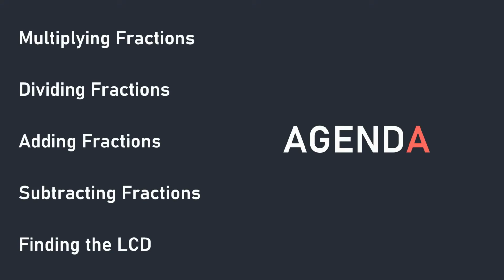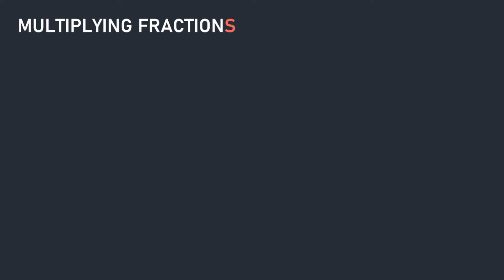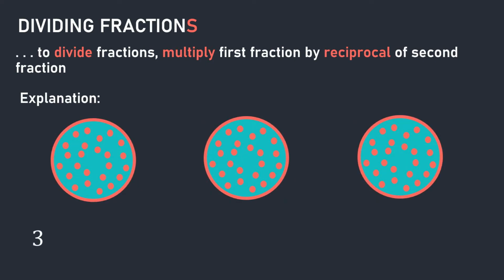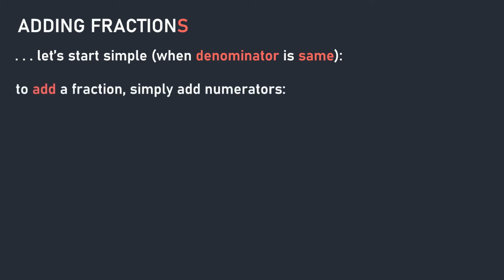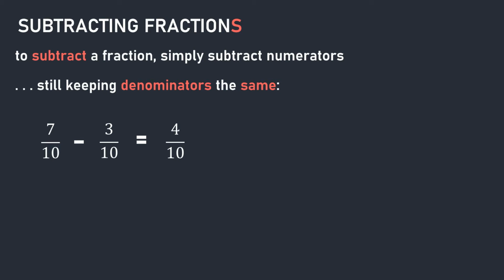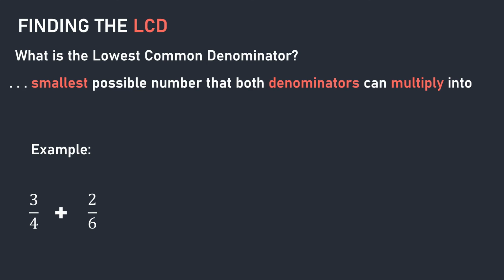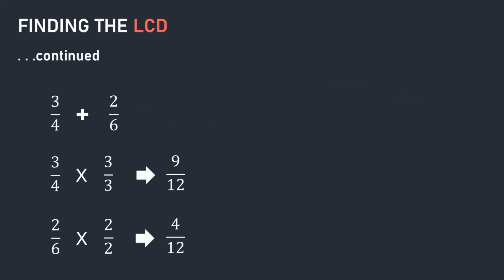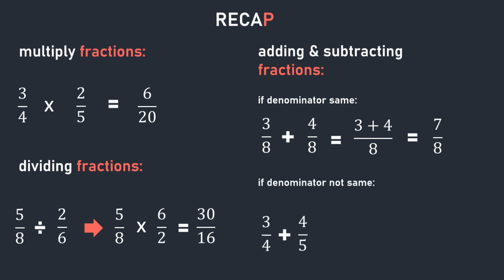Fractions | How To Add Subtract Multiply Divide | Math | Pupil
Hello Pupils,

In this video, we look at some basic operations of fractions.

Topics covered in this video:
1) Adding Fractions
2) Subtracting Fractions
3) Multiplying Fractions
4) Dividing Fractions
5) Finding the LCD